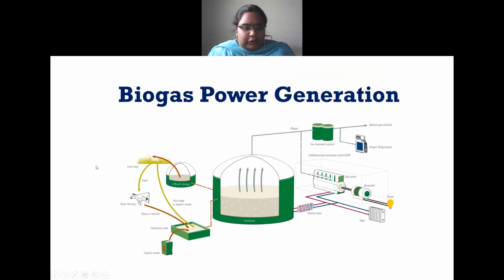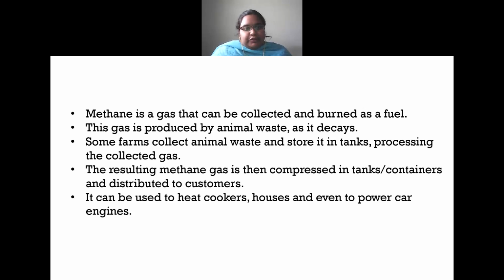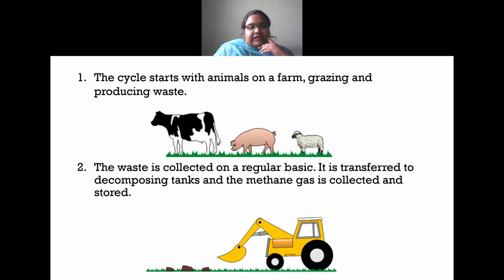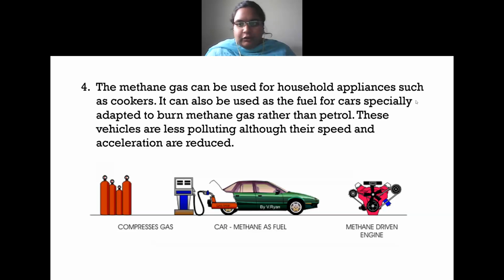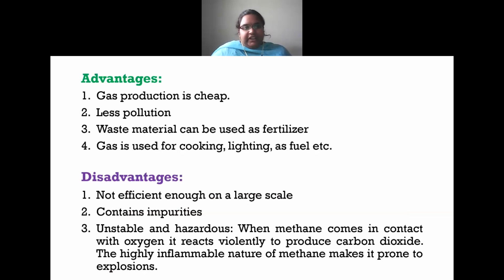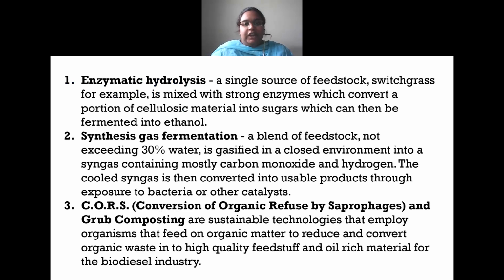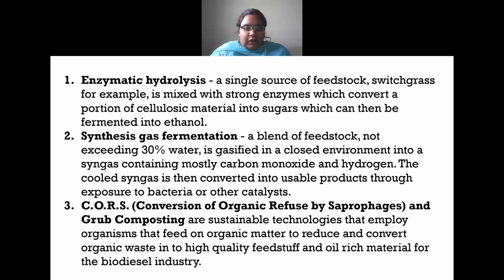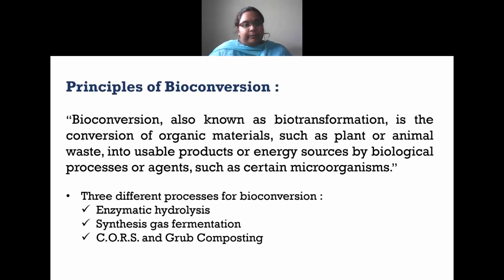Lec - 17 - Introduction to bio gas, Principles of bio conversion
EEE - JNTUACEA - EPGS - Unit - V